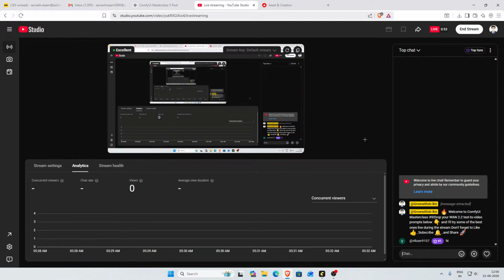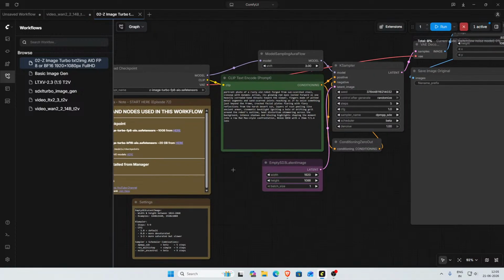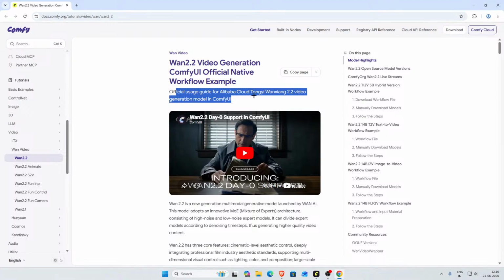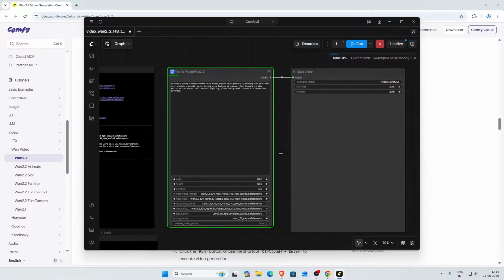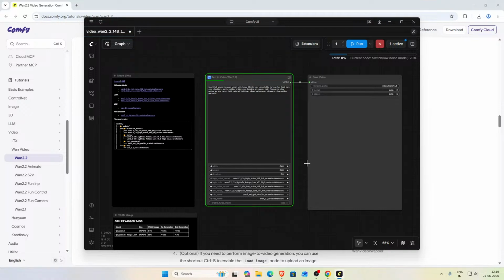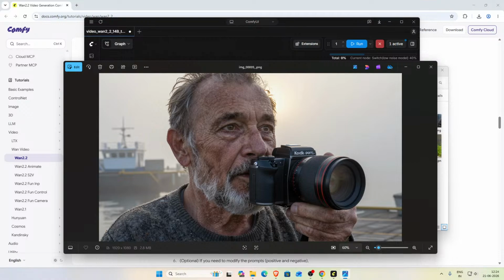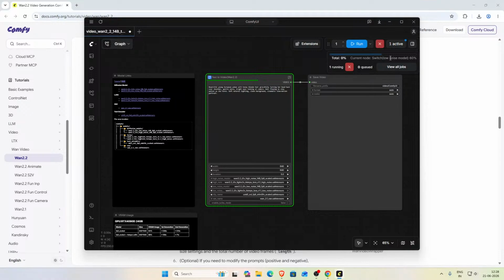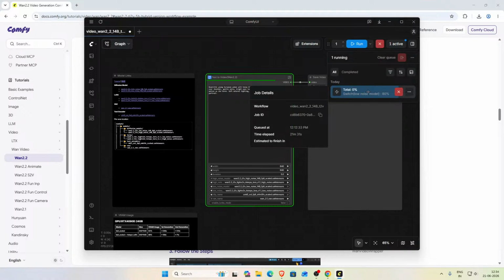ComfyUI Masterclass #5: WAN 2.2 Text-to-Video Tutorial LIVE | Create Cinematic AI Videos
🚀 Welcome to ComfyUI Masterclass #5!

In this live session, we'll explore the powerful WAN 2.2 Text-to-Video model inside ComfyUI and learn how to generate stunning AI videos from simple text prompts.

🎬 What you'll learn:
✅ Setting up WAN 2.2 in ComfyUI
✅ Building a Text-to-Video workflow
✅ Prompt engineering for better video quality
✅ Optimization tips and best practices
✅ Real-time video generation demos
✅ Troubleshooting common issues
✅ Live Q&A

Whether you're a beginner or an experienced ComfyUI user, this masterclass will help you create high-quality AI-generated videos efficiently.